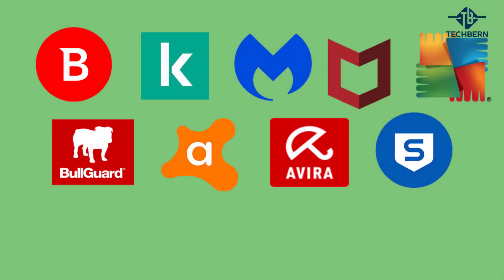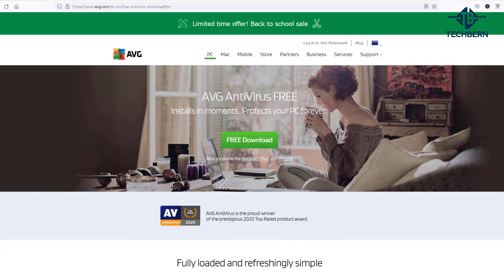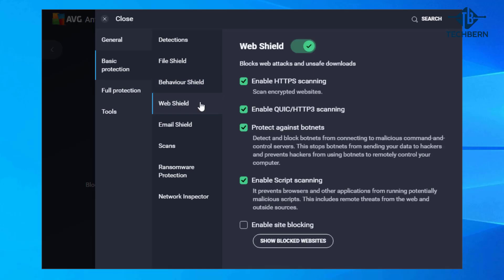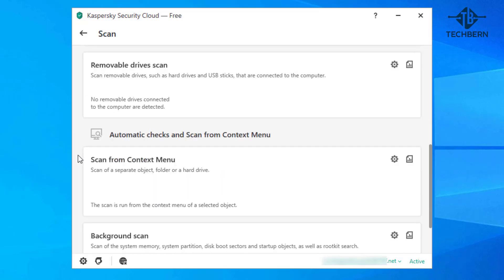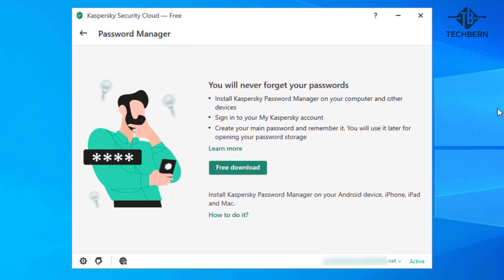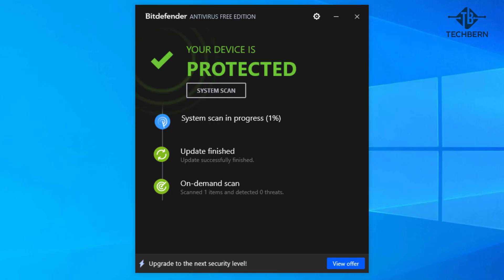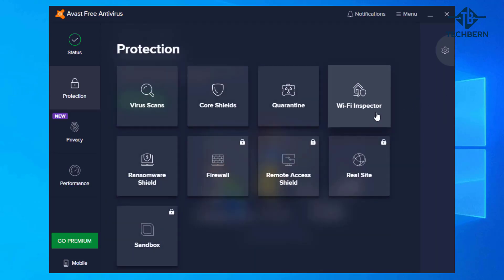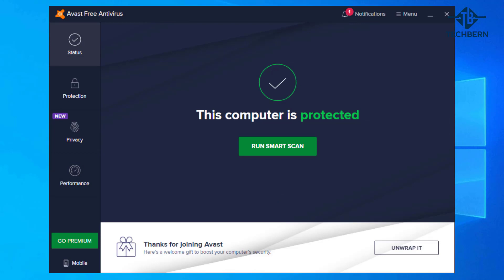Top 5 Best Free AntiVirus for Windows 10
In this video we'll take a look at some of the best antivirus software on the market that you can use for free. If your looking for an alternative to Windows defender and not sure which one to pick then here's a list of the top 5 for you to choose from. With lots of free antivirus options to choose from like Avira, AVG, Bitdefender, Kaspersky, Bullguard, Malwarebytes, Sophos and Avast, which one is the best?

It is recommended to create a restore point in the event you have issues with your computer while carrying out these changes.

Top 5 Best Free Antivirus Software for Windows 10